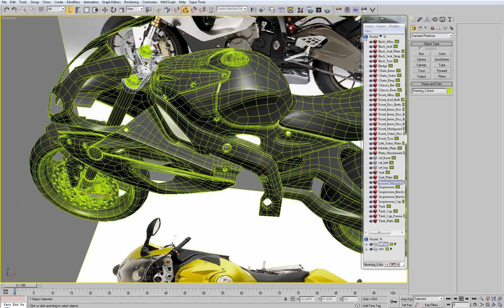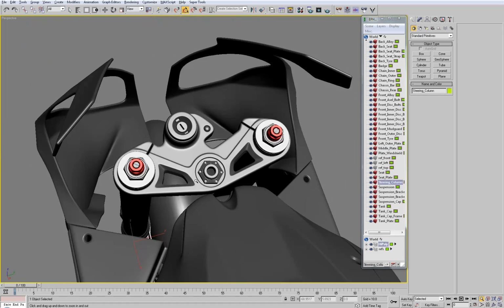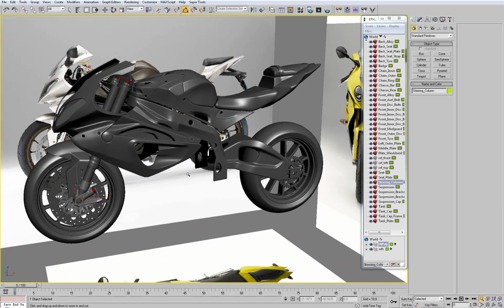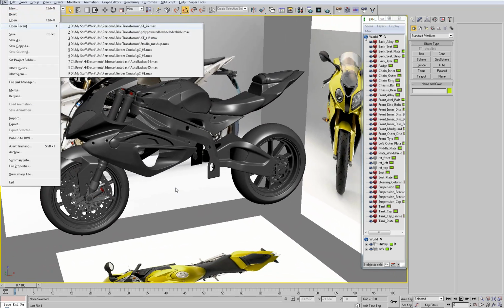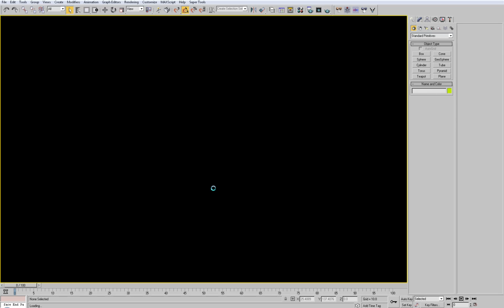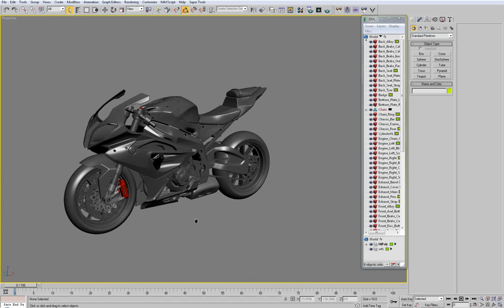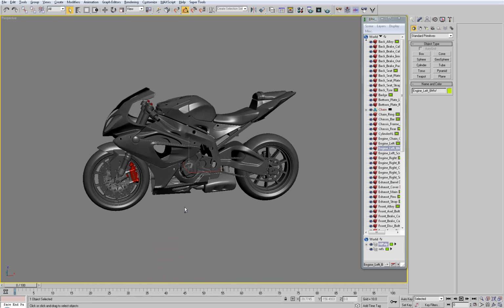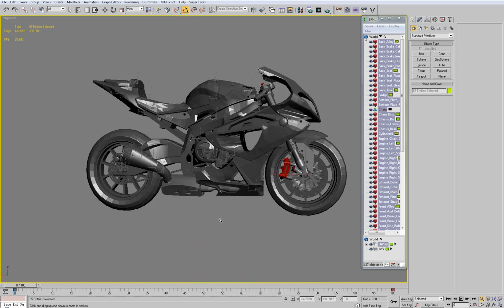Hard Surface Automotive Modeling in 3ds Max with Howard Lincoln - BMW S1000RR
Purchase link updated.
This video is the outro, or final part of Howard Lincoln's amazing hard surface modeling tutorial for 3ds Max.  In the tutorial he builds the entire motorcycle chassis and details as seen above to a phenominal degree of accuracy and suitable for learning advertising visualisation or even game development, as the model is created in low polygon and turbosmoothed.

This is a - as of Friday the 25th of Feb 2011.